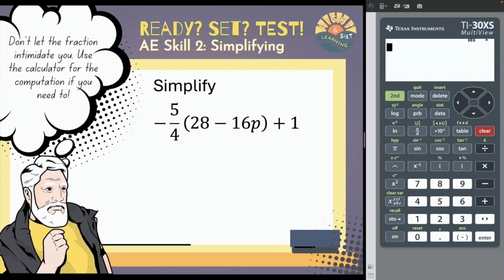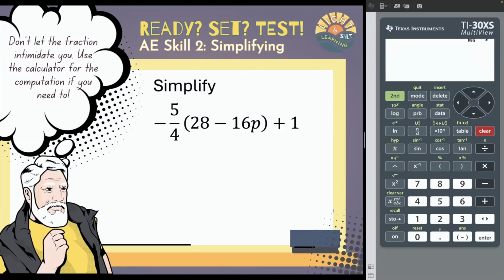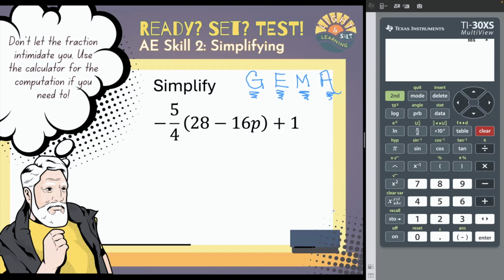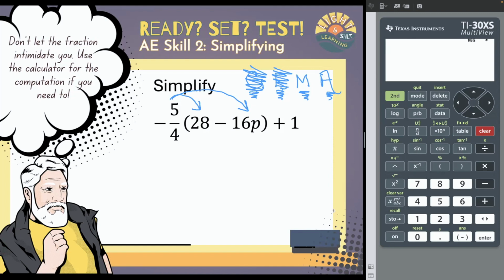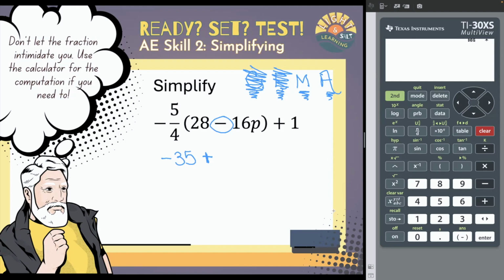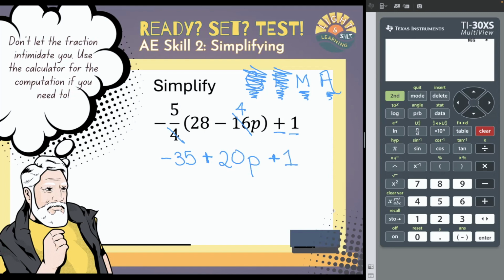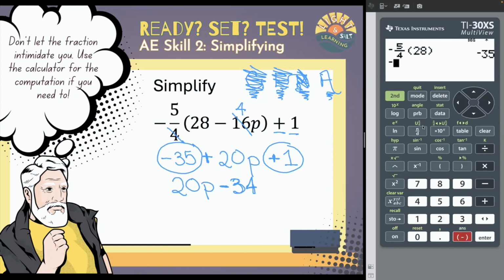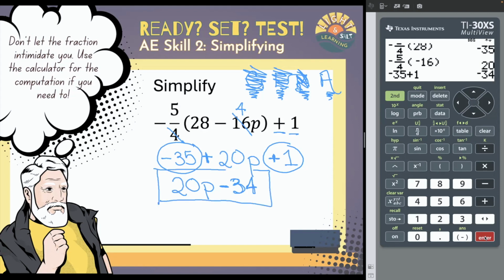Ready? Set? Test! Distribution With Fractions (AE, Skill 2, # 4)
Ready, Set, Test! AE Skill 2: Simplifying Algebraic Expressions, # 4

We'll review a few key concepts as we work to simplify this algebraic expression: the order of operations, distribution, use of the TI30-XS Multiview GED calculator, and combining like terms. But, honestly, our main goal will be to start fighting back against those fractions and negative numbers that often intimidate and paralyze students.

Our new Personalized Path Learning Adventure, "Ready? Set? Test!" is designed to give students the GED style mixed review and test taking skills they need to ace the GED Math Test.